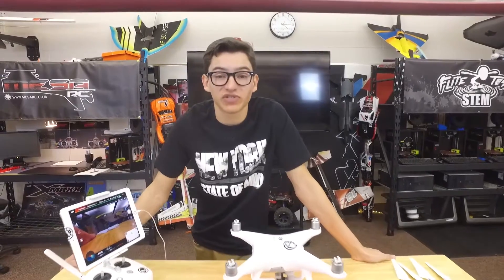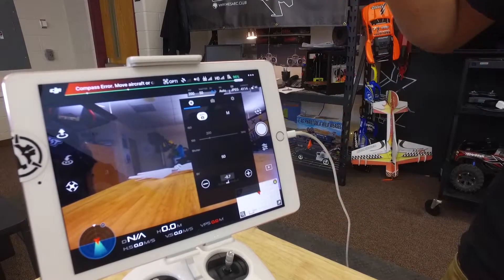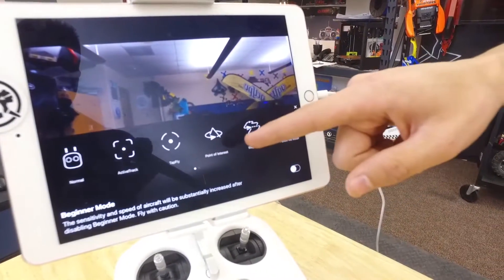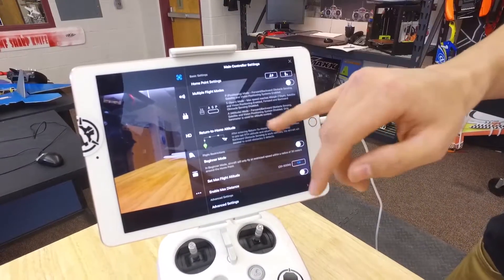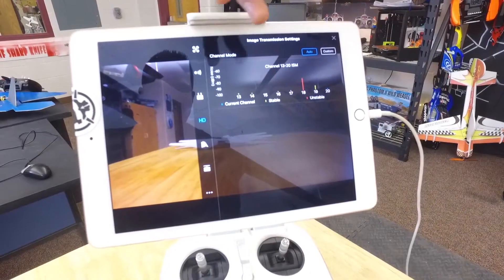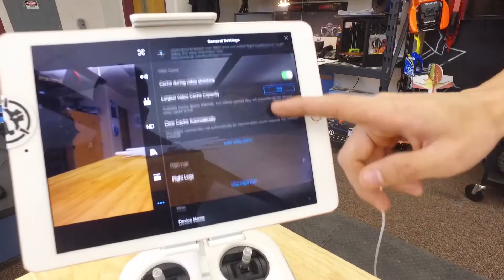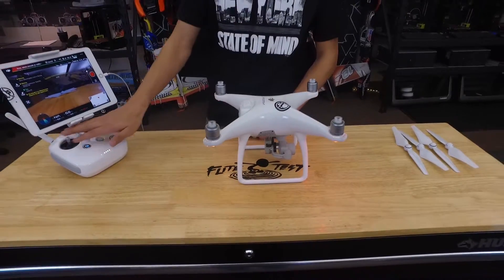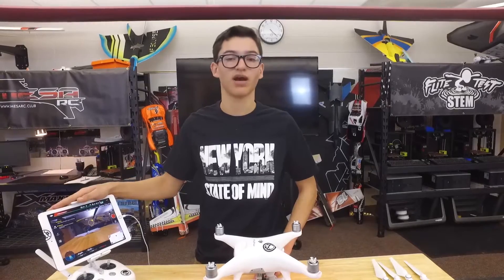MESArc - Phantom Impact Project Part #3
Episode featuring DaMario and his third installment of his DJI Drone curriculum impact project.

A huge thanks goes to the Ottercares Foundation for supporting this project